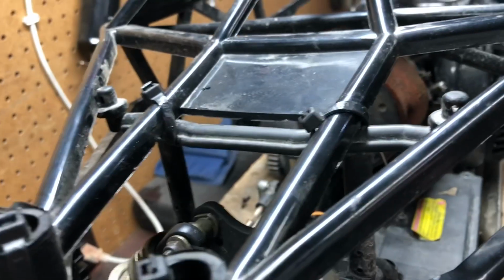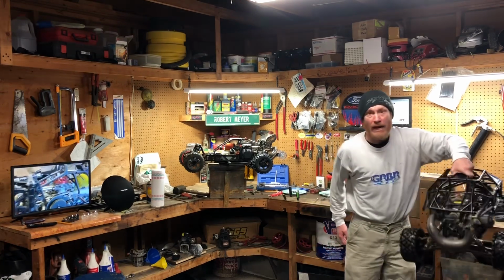Redcat Rampage XT Snow ❄️ Bash Part 2 (A Legitimate one ☝️) ⛽️⛽️⛽️💥💥💥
In today’s video I take the red cat racing rampage XT out and give it a legitimate snow bash outback.